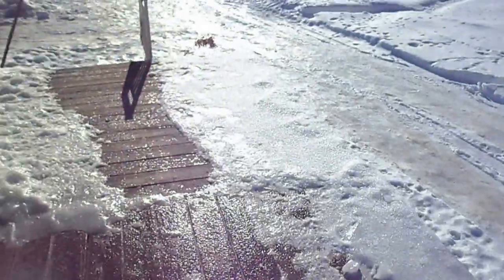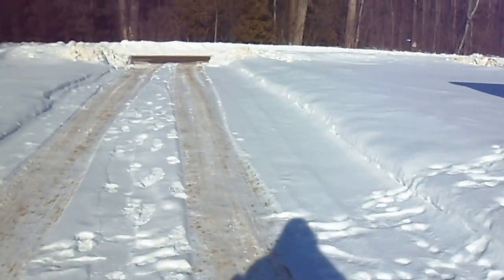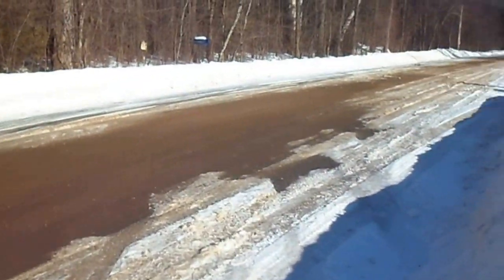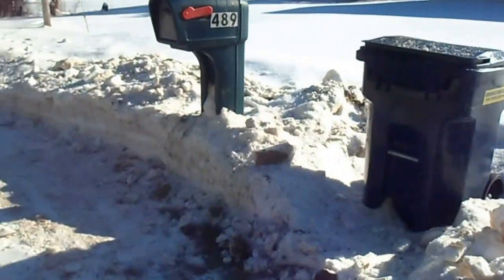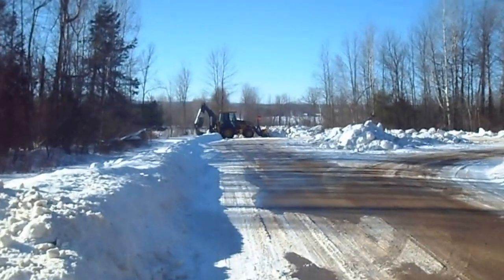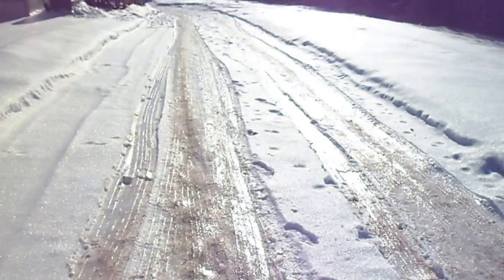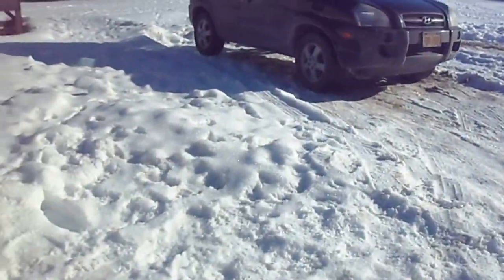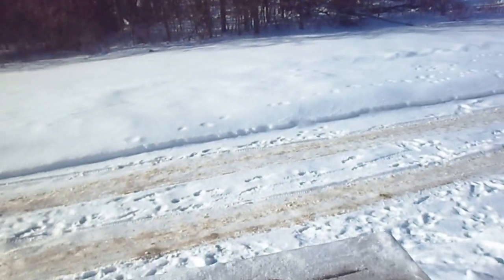Unsupervised Dogs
In this video I show you how the training that we do teaches your dog to be calm and influences them even if you are not right next to them.

I leave four dogs, each following a command, unsupervised in the house while I walk down the driveway, out into the road and check the mail and come back again.

We don't just show you place command, down/stays and all of our other training as a display for our video's. WE LIVE IT!!
We use these things everyday to include our dogs and give us and them more freedom.